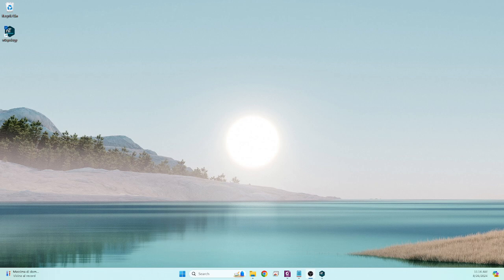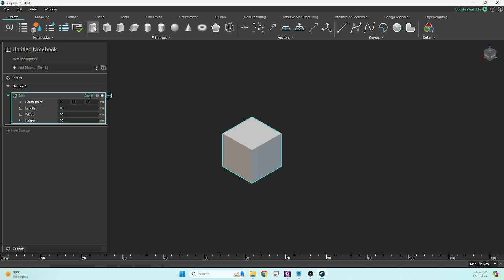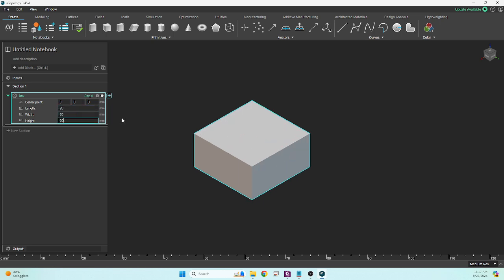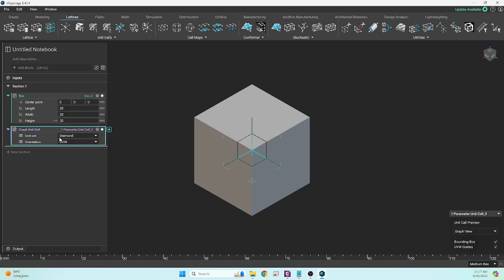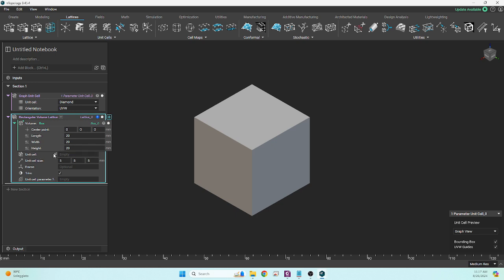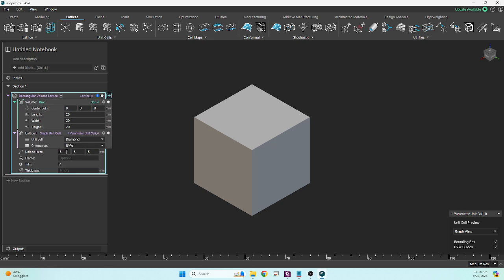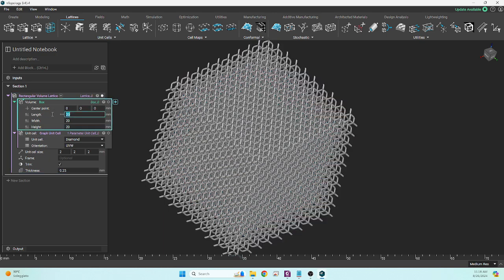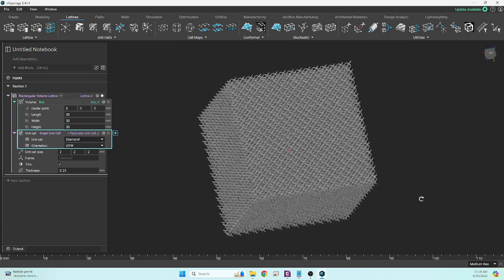Introducing the Latticing Technology | nTopology & how to create lattice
nTopology is a powerful engineering design software that focuses on advanced computational design and optimization techniques. It is particularly well-suited for additive manufacturing (3D printing), allowing engineers to create complex geometries and lightweight structures that are difficult or impossible to produce with traditional design tools. The software offers features like topology optimization, field-driven design, and implicit modeling, enabling users to seamlessly integrate simulation data and performance constraints directly into the design process. nTopology is widely used in industries such as aerospace, automotive, and medical devices to improve product performance, reduce weight, and accelerate design iterations.